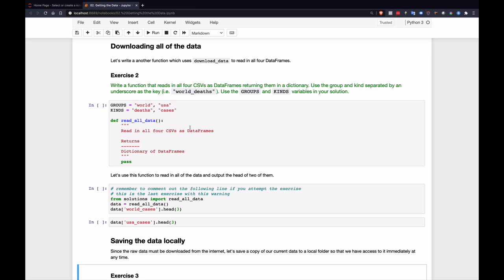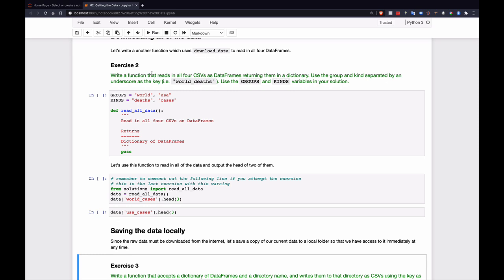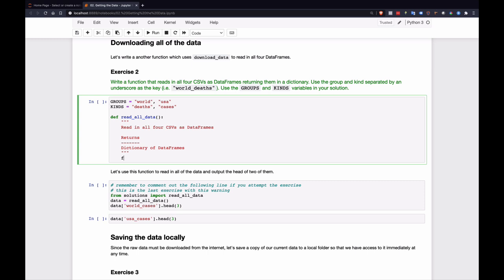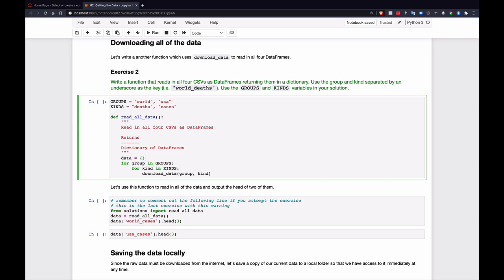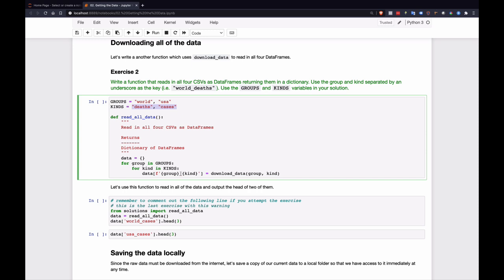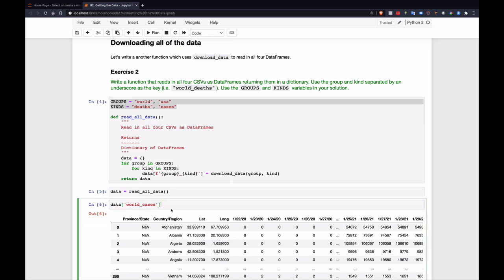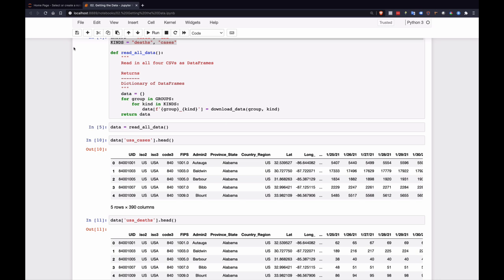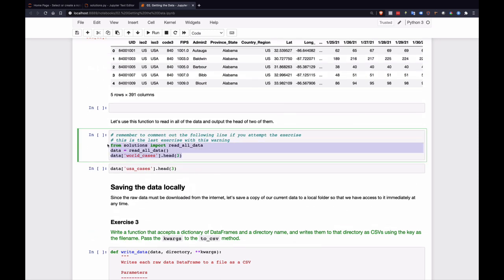02 Downloading all of the data